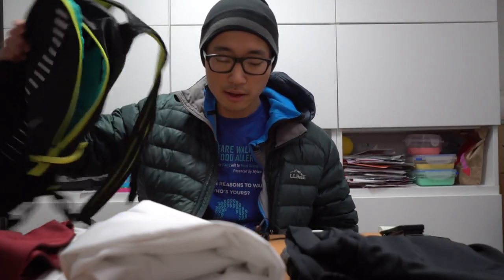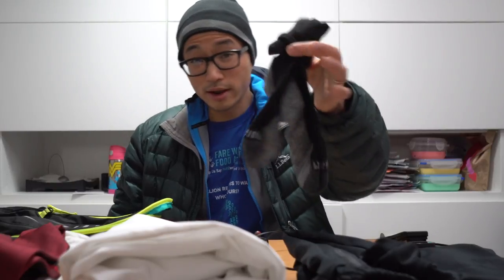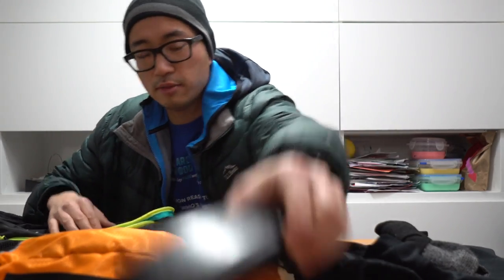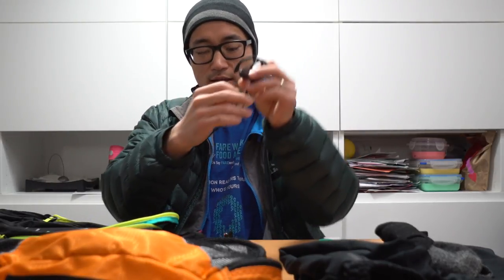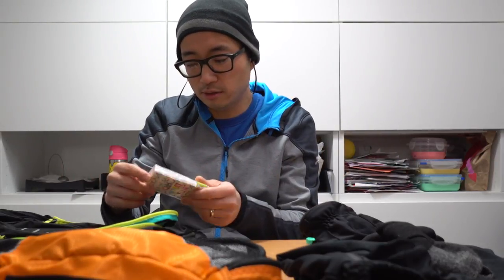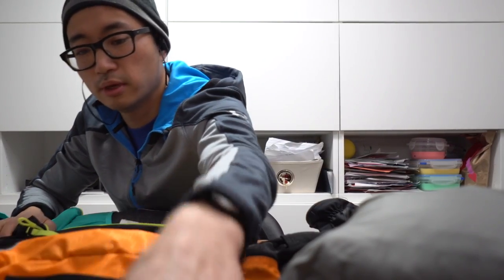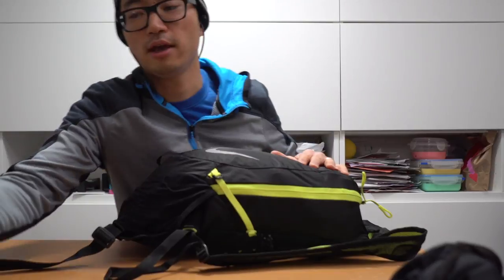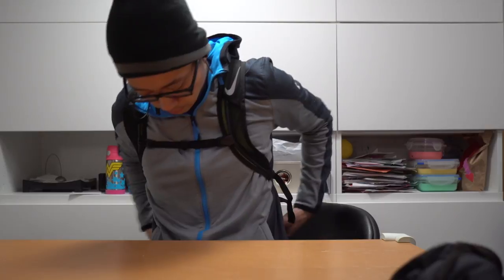WHAT'S IN MY RUN COMMUTE BAG - NIKE RUN BACKPACK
I've been run commuting pretty consistently throughout the winter, and I've been recently getting some questions about my setup. So before the seasons change and I have to switch out a lot of what's in this bag, here's what I pack on a daily basis.

under armour hoodie

nike dri fit hat

reusable bags

cellphone holder

bluetooth earbuds

gopro mount